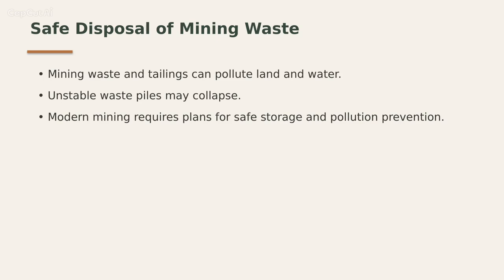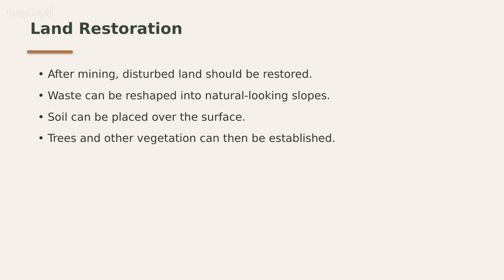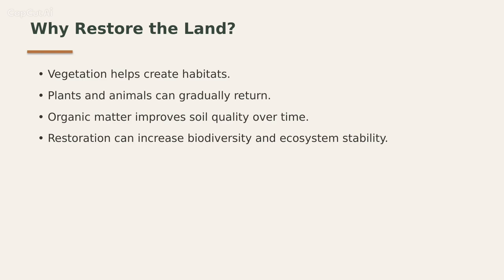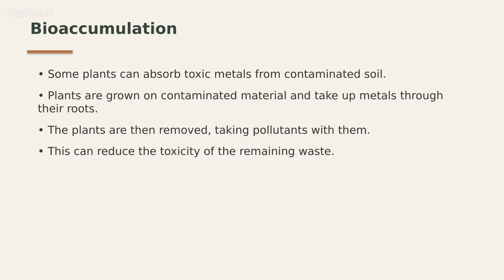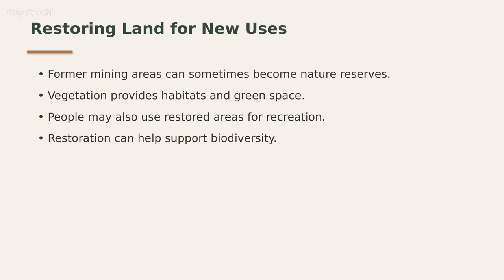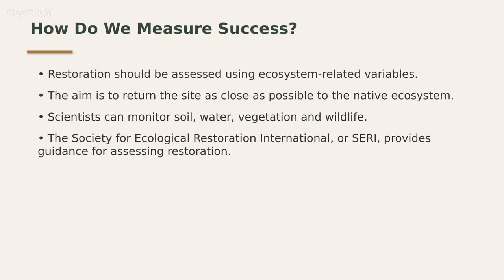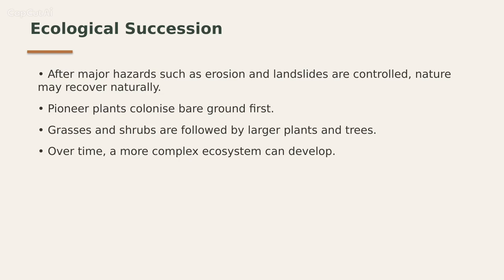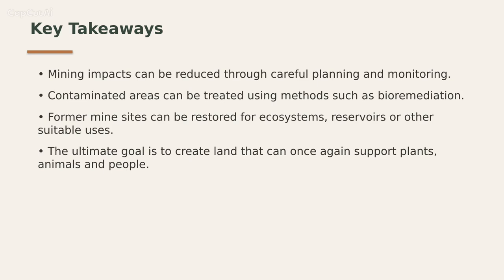Managing the Impact of Rock and Mineral Extraction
In this IGCSE Environmental Management lesson, we explore how the environmental impacts of rock and mineral extraction can be managed.

Learn about safe mining waste disposal, pollution control, land restoration, bioremediation, bioaccumulation, nature reserves, reservoirs, landfill and ecological succession.

This lesson explains how former mining areas can be restored and managed to support biodiversity, ecosystems and human activities.

Perfect for IGCSE Environmental Management learners preparing for exams and looking to understand how mining impacts can be reduced and managed.

Topics covered:
• Safe disposal of mining waste
• Managing pollution
• Land restoration
• Bioremediation
• Bioaccumulation
• Nature reserves
• Reservoirs and landfill
• Measuring restoration success
• Ecological succession
• Ecosystem recovery